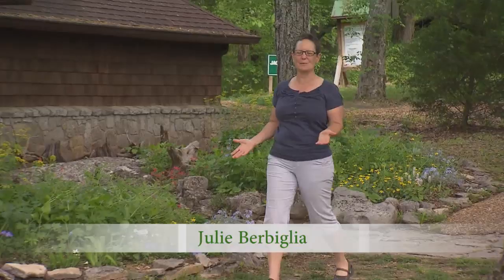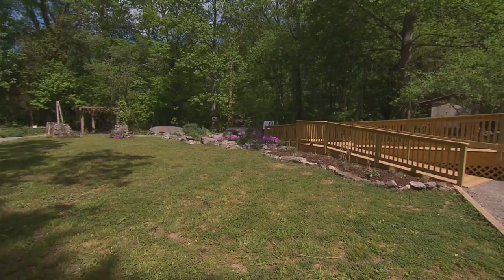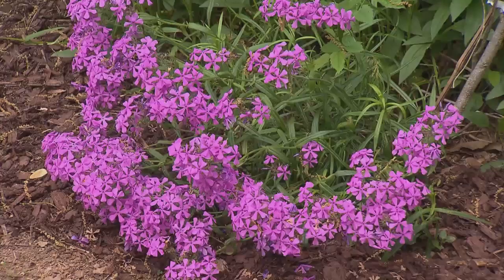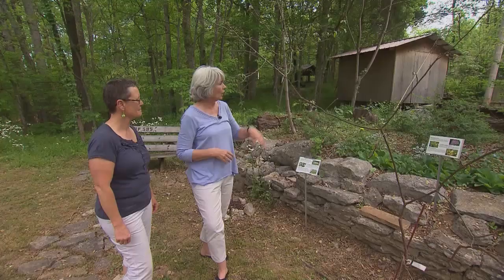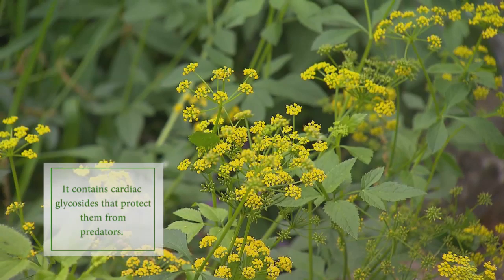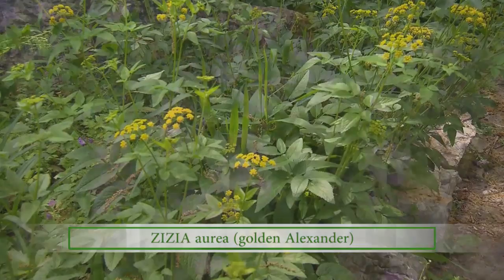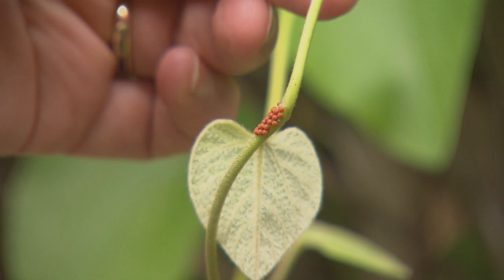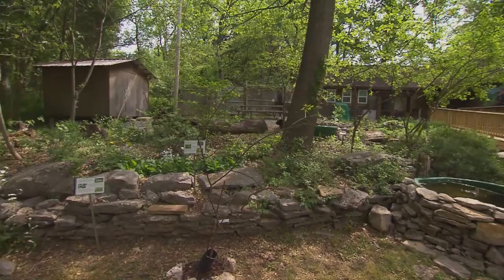Native Butterfly Garden | Volunteer Gardener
Having a garden that supports butterflies is rewarding, but what if space is limited? Julie Berbiglia chats with Rita Venable, author of "Butterflies for Tennessee", about an appropriate plant palette to attract and support butterflies.